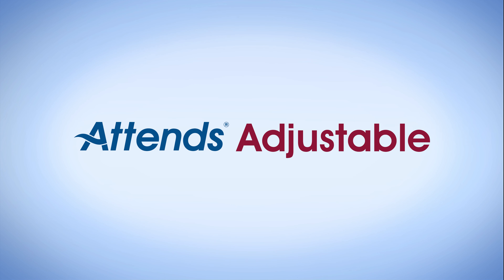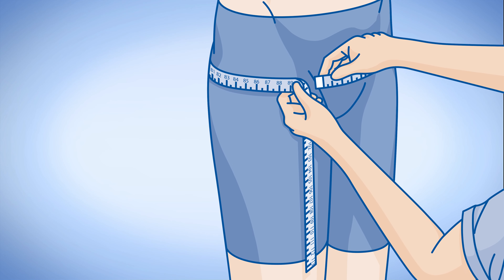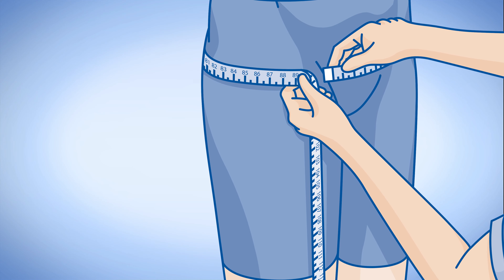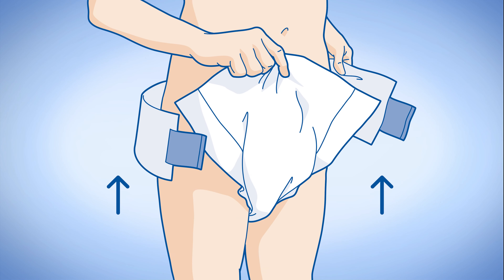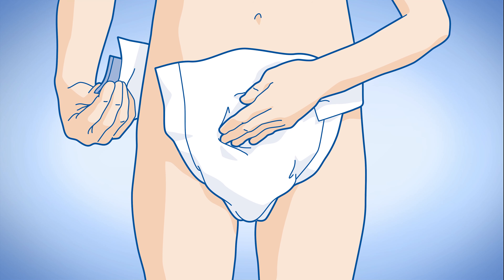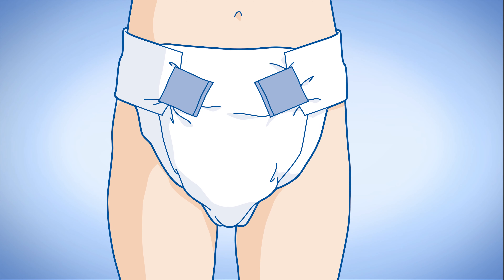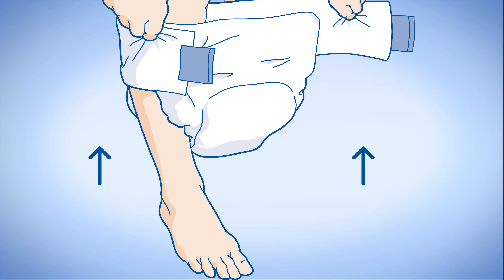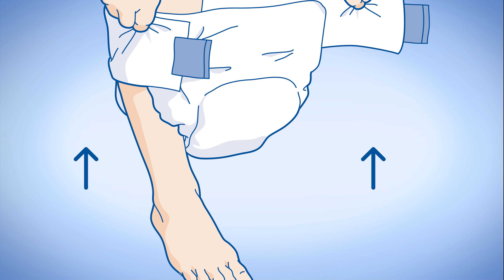Attends Adjustable Fitting Guide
Attends Adjustable are an all-in-one product designed to manage heavy/severe urinary and/or faecal incontinence. This user guide gives you step by step instructions on how to best use the product.